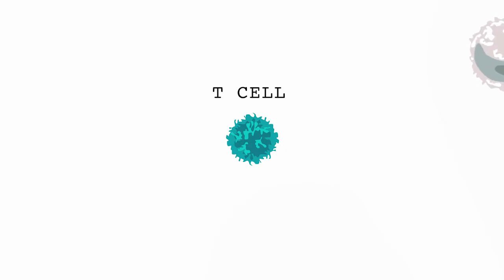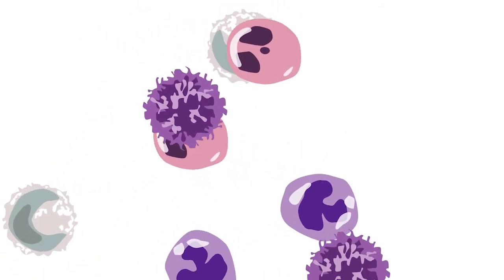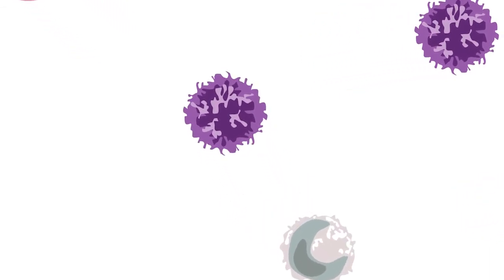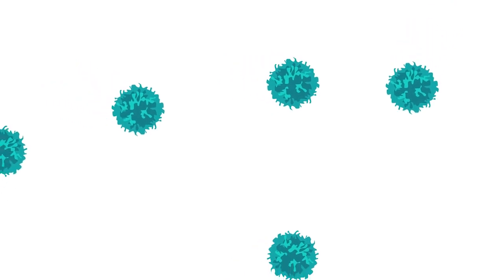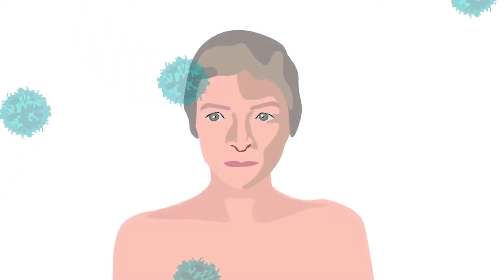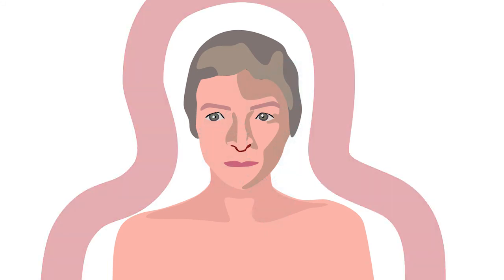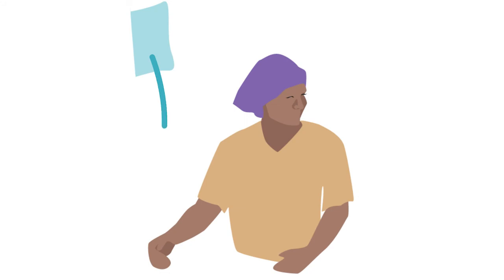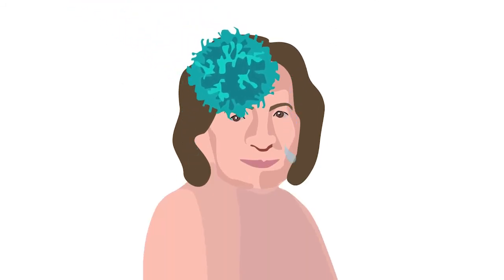What is T-cell lymphoma?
A short animation describing the cancer known as T-cell (or T-cell) lymphoma. T-cell lymphoma is a cancer affecting one kind of immune cell (a type of blood cell).